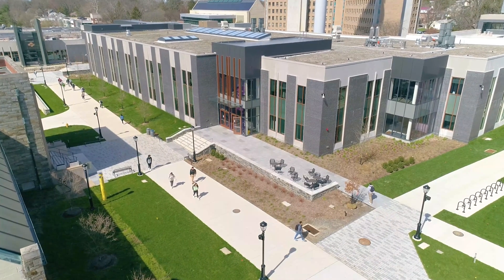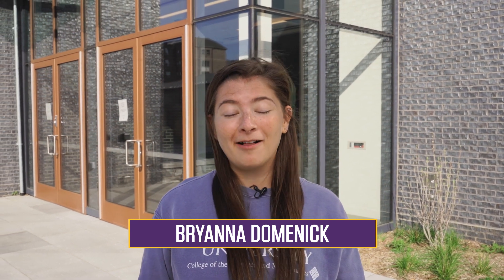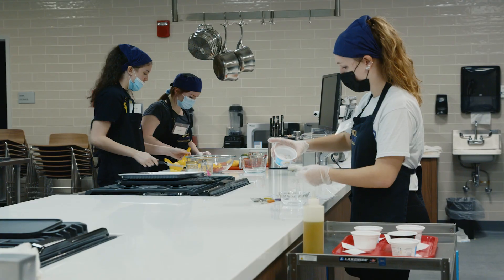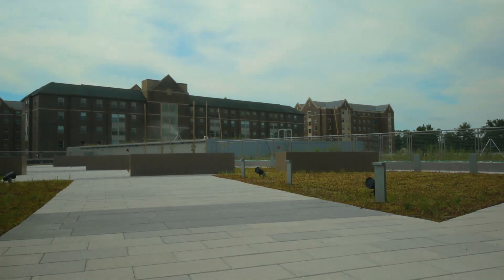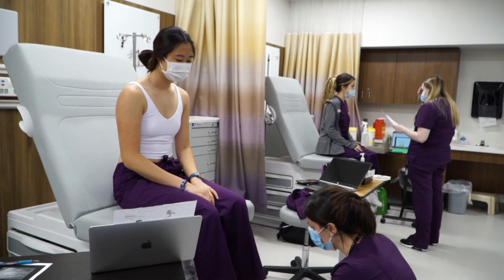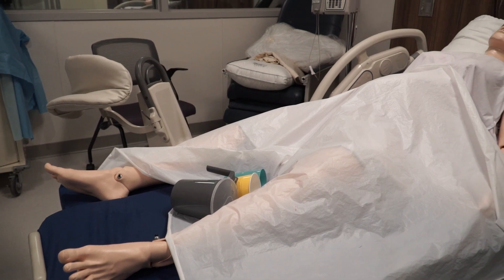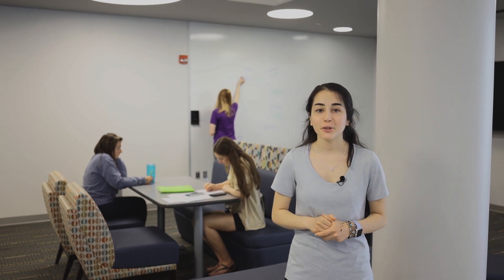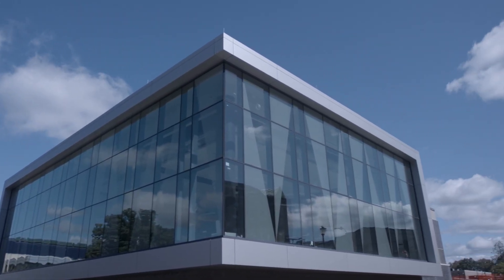Campus Tour: The Sciences & Engineering Center and the Commons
Built for collaboration, West Chester University's newest and largest building, the Sciences & Engineering Center and the Commons (SECC) brings together the sciences, health sciences, and mathematics in state-of-the-art study, lab and classroom spaces.
Beyond academics, the SECC boasts the dining hall, a food market and tons of study and hangout spots.  Walk into the main entrance and you are immediately immersed by a 25-foot video wall with learning steps, open to students across campus.